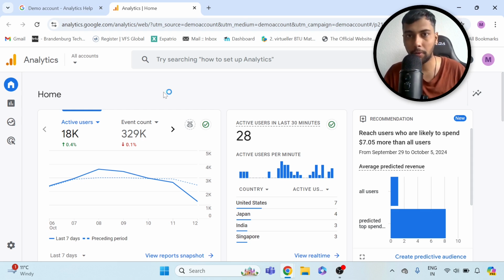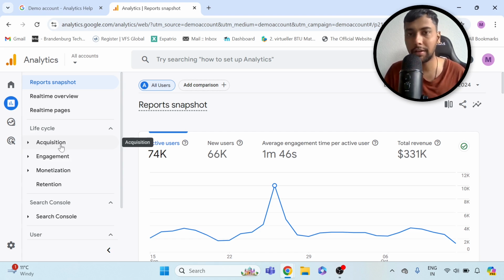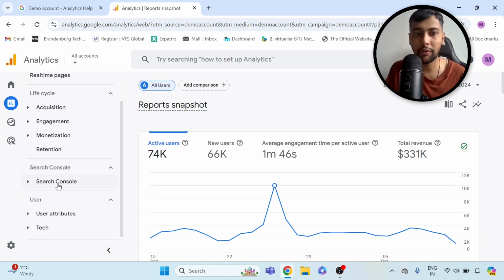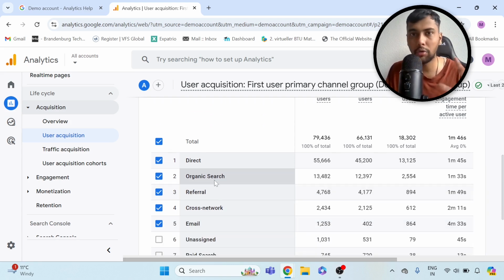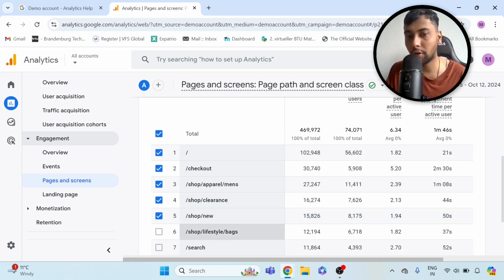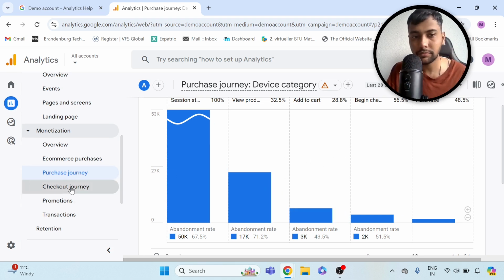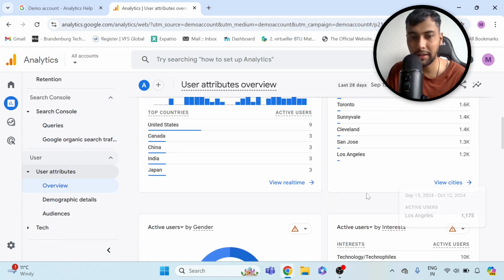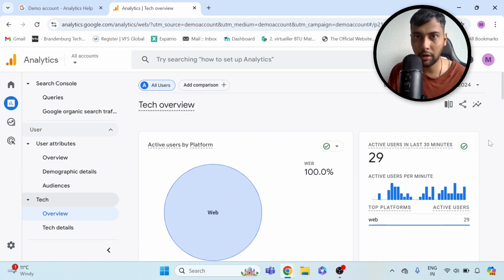Google Analytics Tutorial: A Quick Intro for Data Analysts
In this video, I explain the basics of Google Analytics and the reports in the interface.

⏲️===TimeStamps===⏲️
00:00 Intro
00:50 Main Reports
02:53 Acquisition Report
03:52 Engagement Report
04:45 Purchase Report
05:27 Retention Report
05:45 Search Console Report
06:15 Tech & Demographics Report